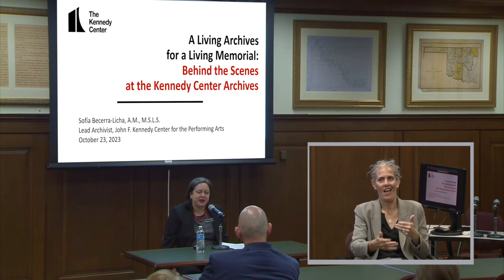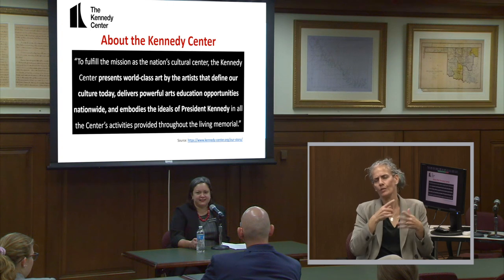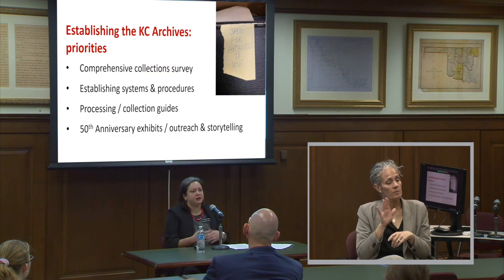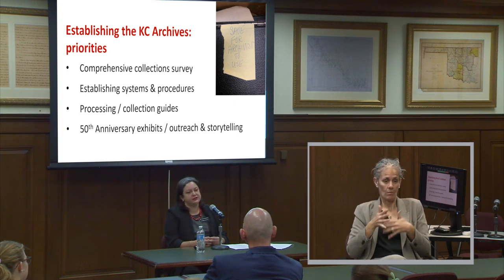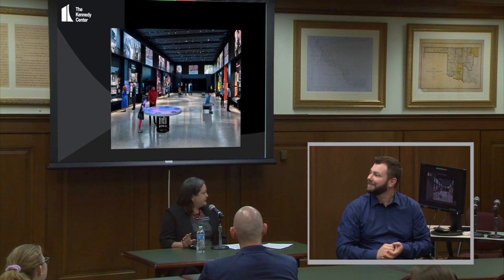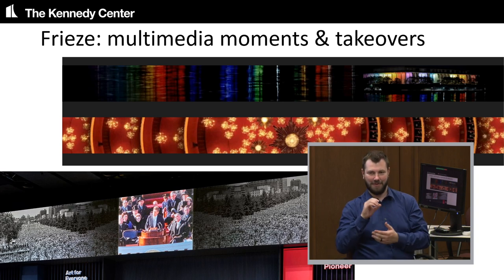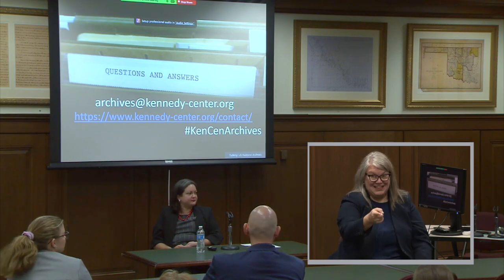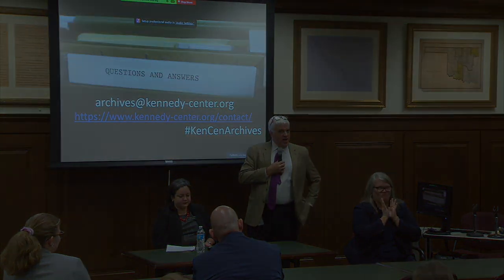2023 DC Archives Fair Session Three - The Kennedy Center Archives and Its New Permanent Exhibit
The 2023 DC Archives Fair was held at the National Archives and Records Administration in Washington, DC on October 23, 2023.
Hosted by the National Archives Assembly.

Session Three - The Kennedy Center Archives and new permanent Exhibit